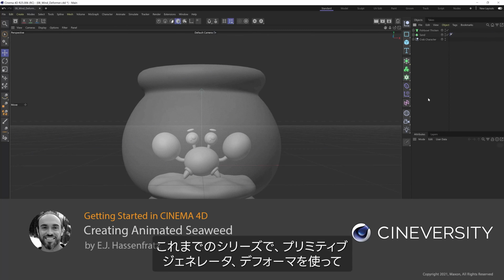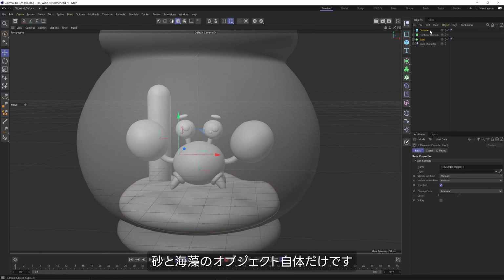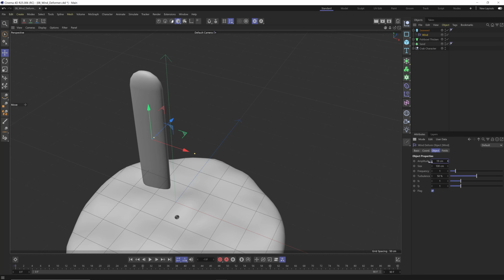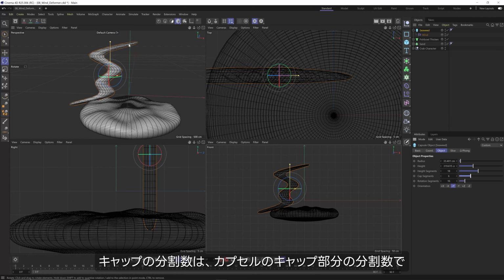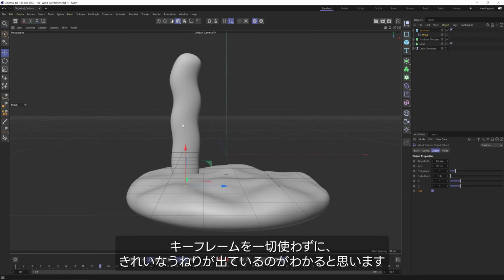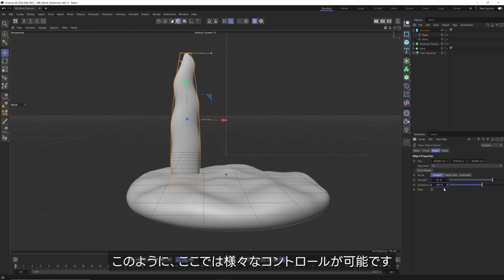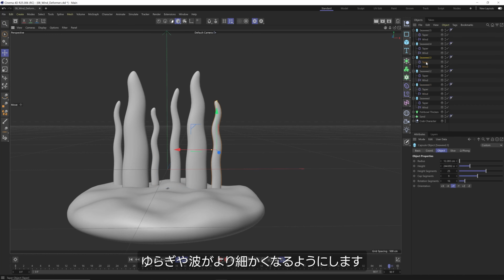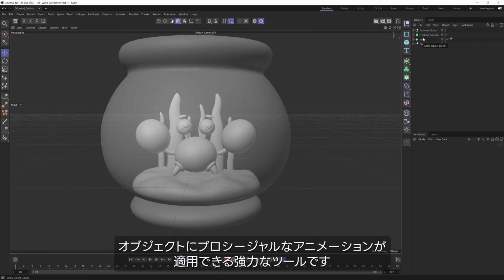#08 海藻を揺らすアニメーション | Cinema 4D入門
このビデオでは、オブジェクトを波のように揺らして変形させることができる「風デフォーマ」をご紹介します。

さらに、シーン内をすっきり整理し、特定のオブジェクトだけを表示して作業しやすくする便利な「ソロツール」についても学びます。これにより、シーンの中での配置や調整をよりスムーズに行えるようになります。